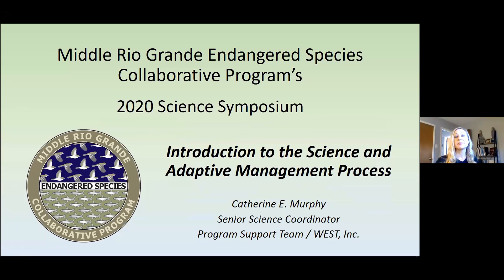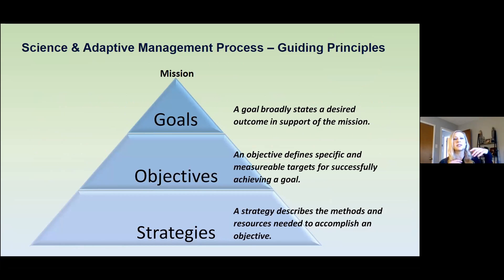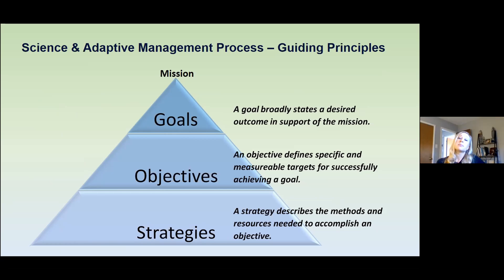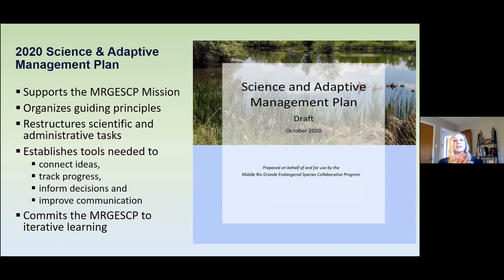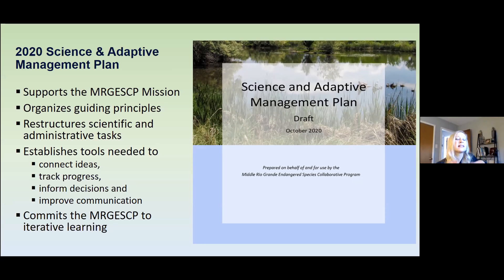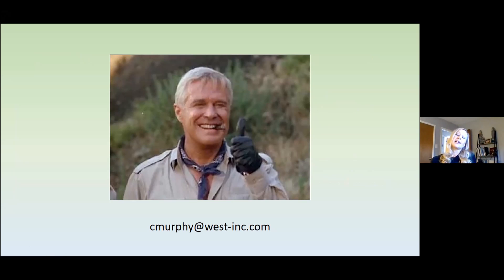2020 MRGESCP Science Symposium: Introduction to the Collaborative Program Science & AM Process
Catherine Murphy, Program Science Coordinator, introduced the Middle Rio Grande Endangered Species Collaborative Program’s science & adaptive management (S&AM) process at the 2020 MRGESCP Science Symposium.